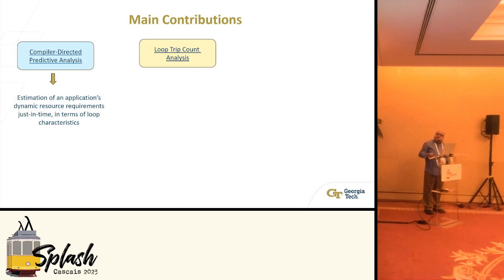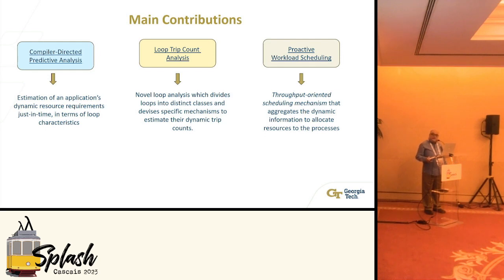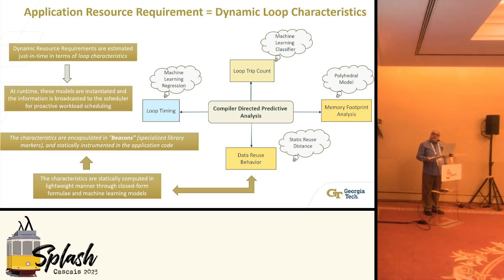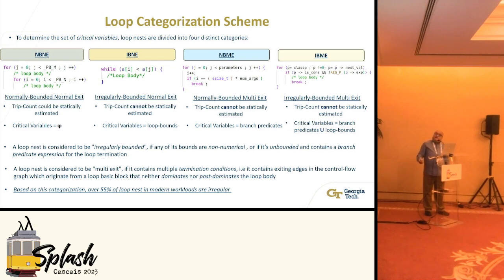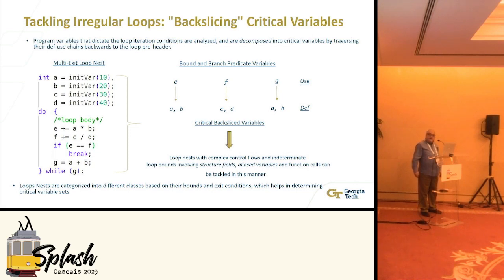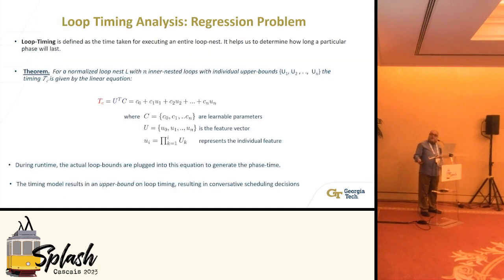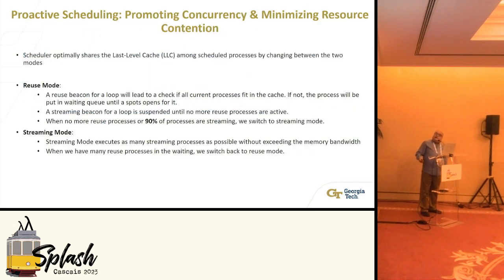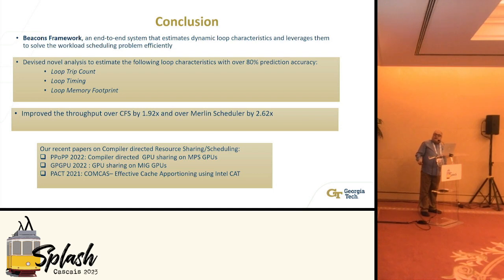[OOPSLA23] Beacons: An End-to-End Compiler Framework for Predicting and Utilizing Dynamic ...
Beacons: An End-to-End Compiler Framework for Predicting and Utilizing Dynamic Loop Characteristics (Video, OOPSLA2 2023)
Girish Mururu, Sharjeel Khan, Bodhisatwa Chatterjee, Chao Chen, Chris Porter, Ada Gavrilovska, and Santosh Pande

Abstract: Efficient management of shared resources is a critical problem in high-performance computing (HPC) environments. Existing workload management systems often promote non-sharing of resources among different co-executing applications to achieve performance isolation. Such schemes lead to poor resource utilization and suboptimal process throughput, adversely affecting user productivity. Tackling this problem in a scalable fashion is extremely challenging, since it requires the workload scheduler to possess an in-depth knowledge about various application resource requirements and runtime phases at fine granularities within individual applications. In this work, we show that applications’ resource requirements and execution phase behaviour can be captured in a scalable and lightweight manner at runtime by estimating important program artifacts termed as “dynamic loop characteristics”. Specifically, we propose a solution to the problem of efficient workload scheduling by designing a compiler and runtime cooperative framework that leverages novel loop-based compiler analysis for resource allocation. We present Beacons Framework, an end-to-end compiler and scheduling framework, that estimates dynamic loop characteristics, encapsulates them in compiler-instrumented beacons in an application, and broadcasts them during application runtime, for proactive workload scheduling. We focus on estimating four important loop characteristics: loop trip-count, loop timing, loop memory footprint, and loop data-reuse behaviour, through a combination of compiler analysis and machine learning. The novelty of the Beacons Framework also lies in its ability to tackle irregular loops that exhibit complex control flow with indeterminate loop bounds involving structure fields, aliased variables and function calls, which are highly prevalent in modern workloads. At the backend, Beacons Framework entails a proactive workload scheduler that leverages the runtime information to orchestrate aggressive process co-locations, for maximizing resource concurrency, without causing cache thrashing. Our results show that Beacons Framework can predict different loop characteristics with an accuracy of 85% to 95% on average, and the proactive scheduler obtains an average throughput improvement of 1.9x (up to 3.2x) over the state-of-the-art schedulers on an Amazon Graviton2 machine on consolidated workloads involving 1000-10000 co-executing processes, across 51 benchmarks.